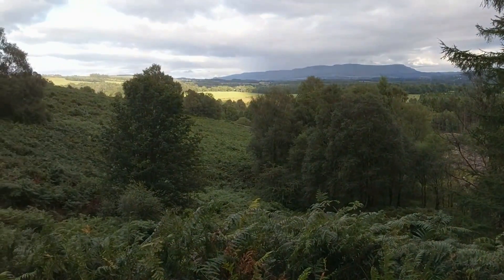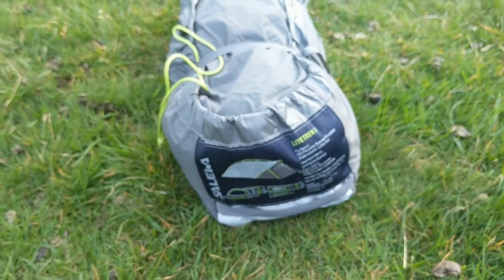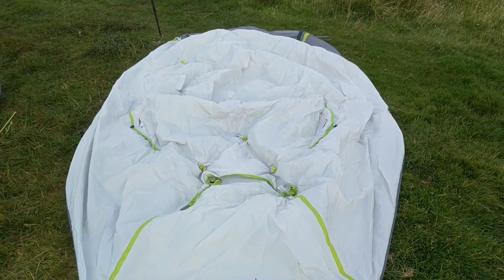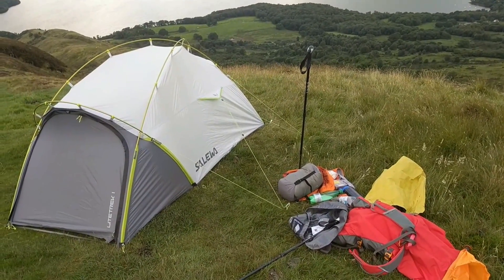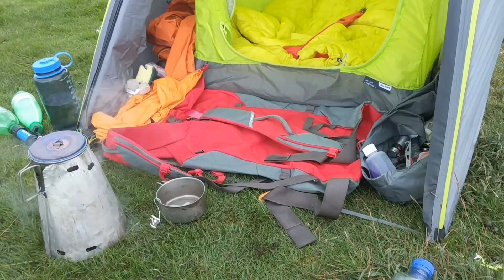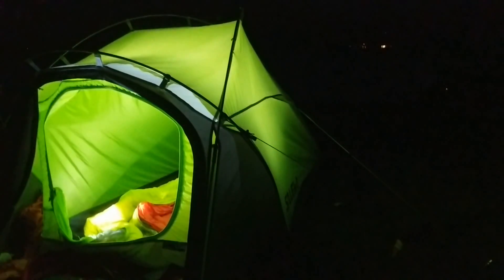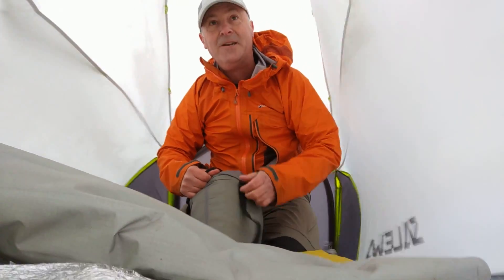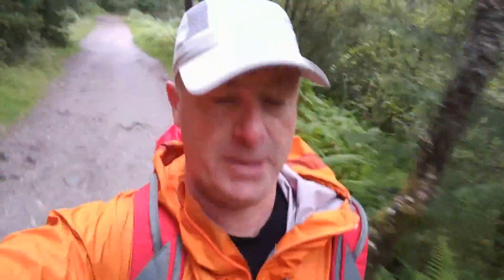#52 Salewa Litetrek 1- Fast & Light Wild Camp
A quick fix overnight camp in the Salewa Litetrek 1 for the time poor! Check out the Pro2 version which is bigger and lighter too